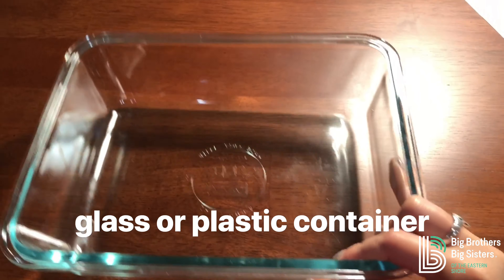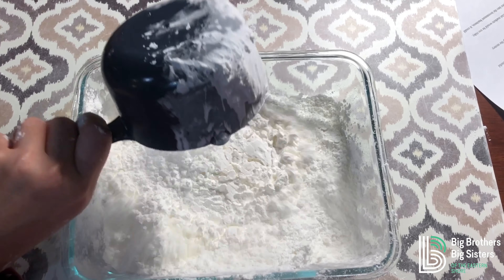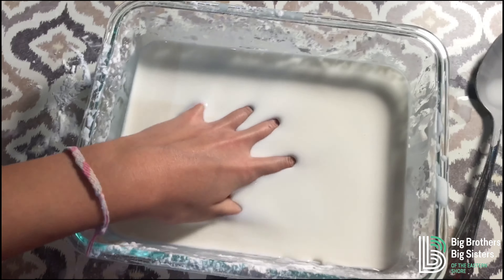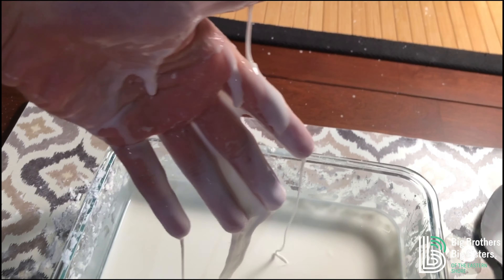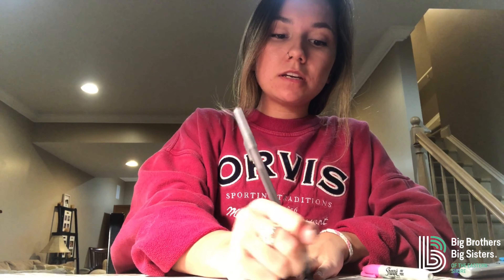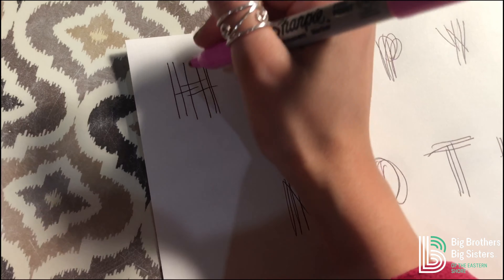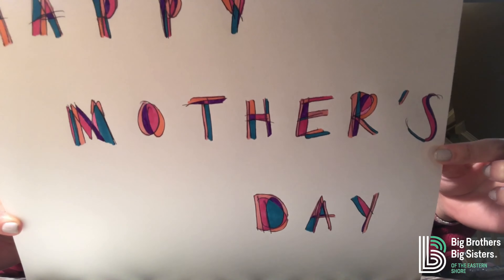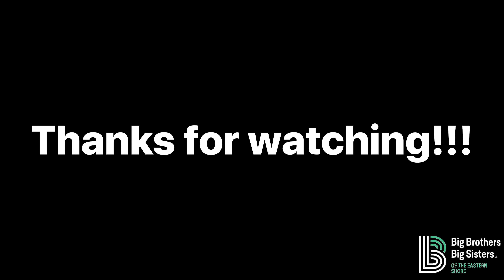BBBS Quarantine Ideas!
We hope you all are staying safe so that we can see you very soon! In this video, we will be doing an experiment and a Mother's Day activity.